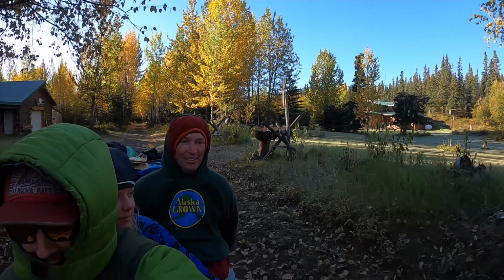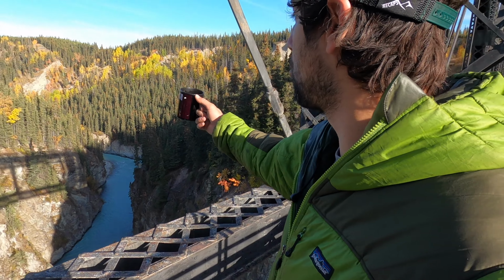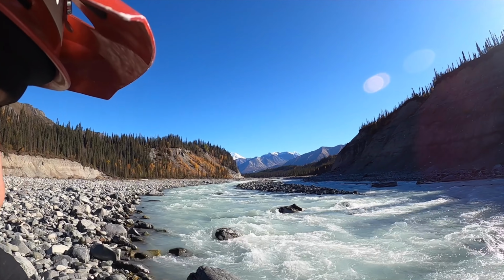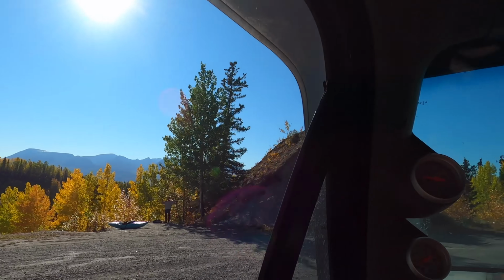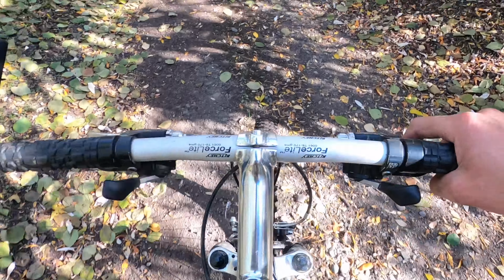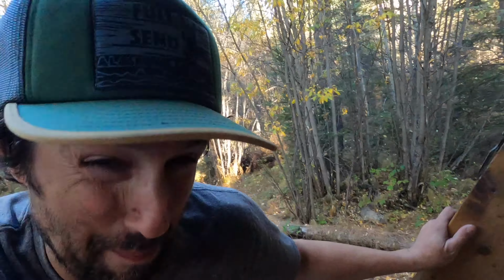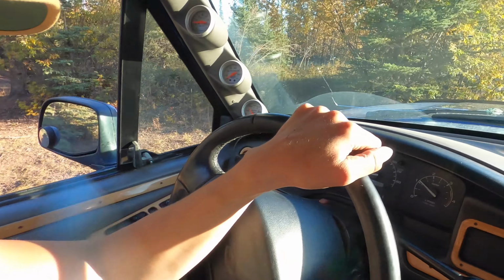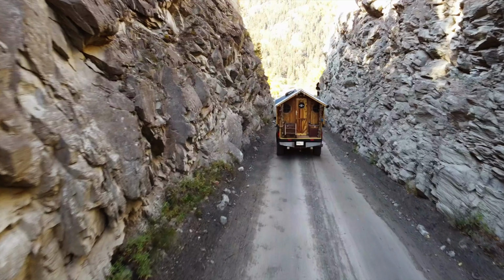THE COOLEST PLACE I've EVER been in ALASKA: Upper Kuskulana River - Truck House - 4x4 Vanlife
In Episode 46 of Truck House Life, come join us on an adventure through what I consider to be the most awesome & impressive whitewater canyon in Alaska, The Upper Kuskulana River.  Trip, Hailey, Aeon and I embark in kayaks through the deep and sometimes inescapable canyon, which has only be attempted a handful of times.  There's a bit of wheelin' to access this canyon.  Enjoy!

If you enjoy my YouTube channel and would like to donate to help pay for some fuel to keep my adventures and videos rolling, please donate to my PayPal at:

THANK YOU! Intro Song: The Gunfight by Everet Almond from the copyright freee Youtube Music Library